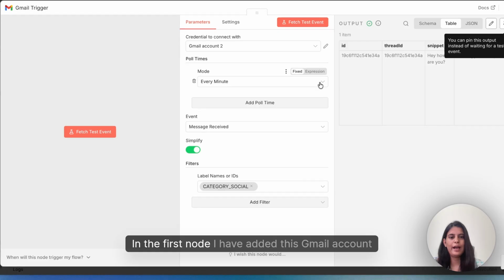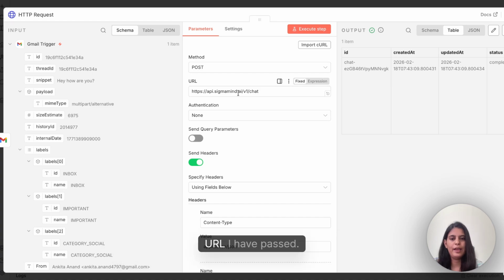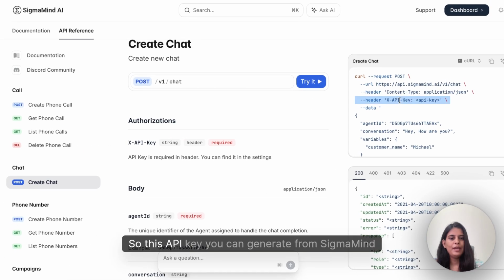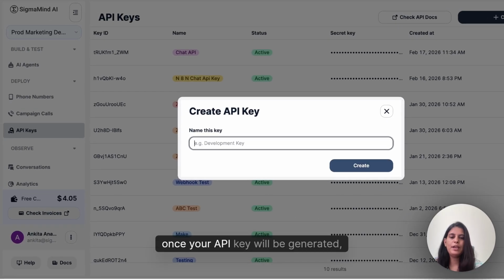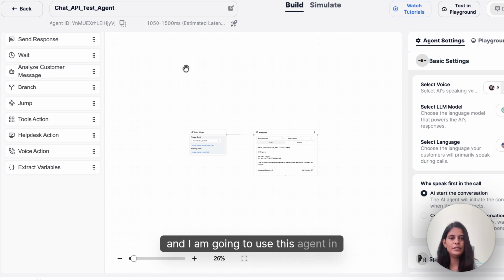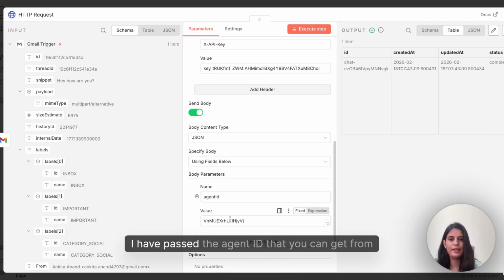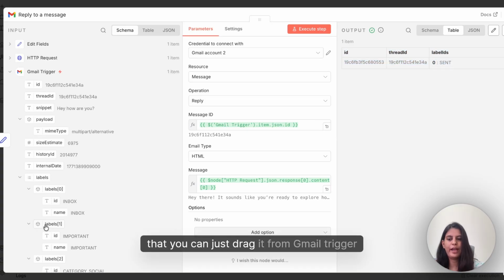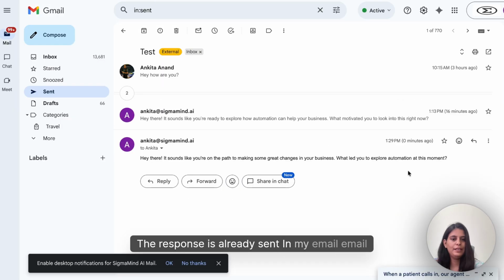Gmail Auto-Replies with SigmaMind Chat API | Complete n8n Workflow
Learn how to integrate SigmaMind AI’s Chat API into any workflow and automate intelligent email replies in minutes. In this tutorial, we walk through a complete step-by-step setup using n8n and Gmail.

What you’ll learn:

How to filter incoming emails by label

How to generate an API key securely

How to connect the Chat API endpoint

How to pass headers + agent ID correctly

How to auto-reply using workflow outputs

This guide is perfect for developers, automation builders, and teams looking to deploy production-ready AI workflows fast.

Perfect for support inbox, lead qualification, social outreach.